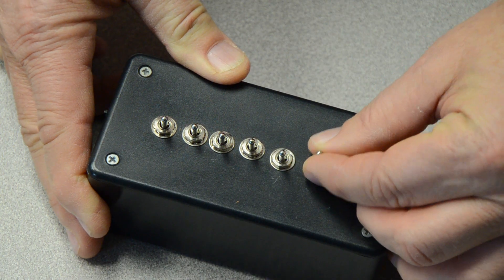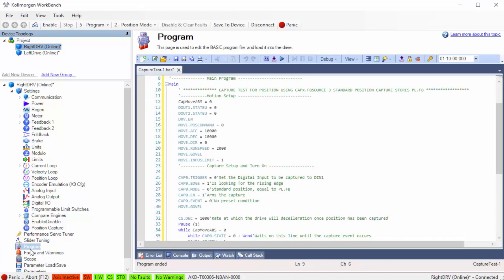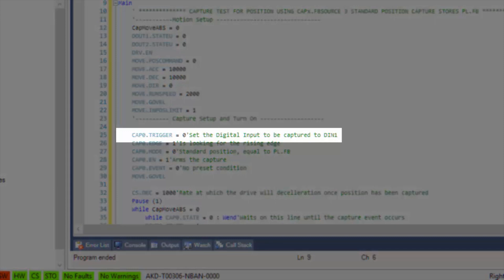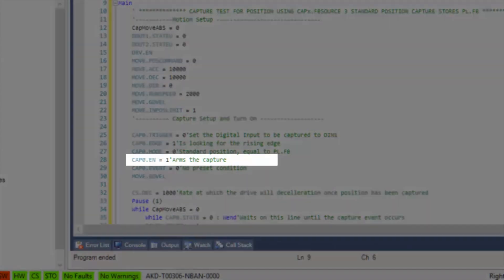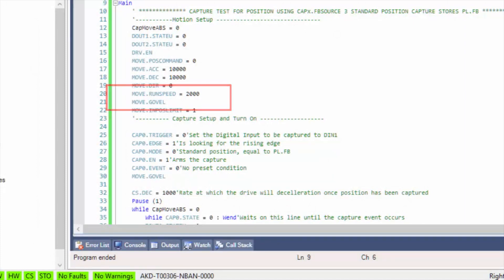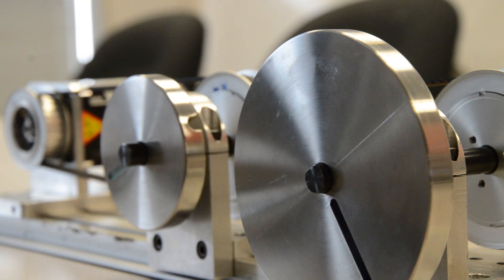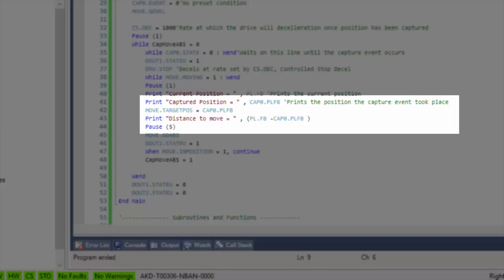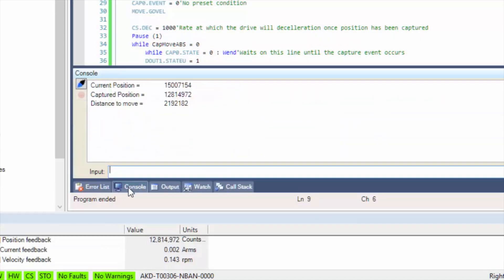AKD BASIC Position Capture | Kollmorgen | 2 Min of Motion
Position Capture is a very useful feature in the Kollmorgen AKD BASIC programmable drive. In this segment, learn how to set up and utilize this feature using AKD Workbench.